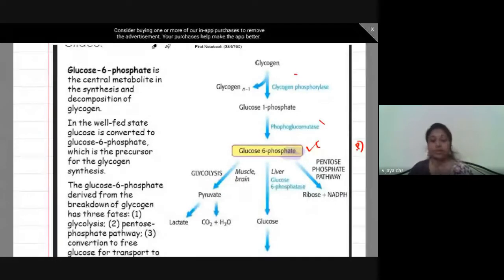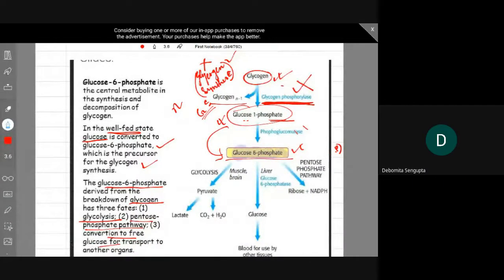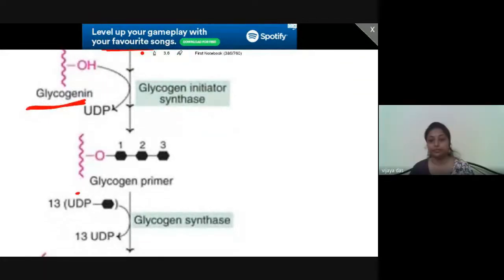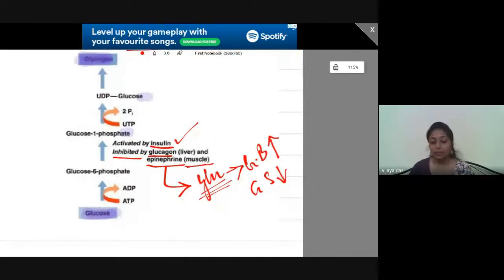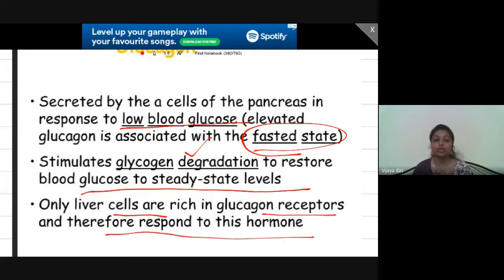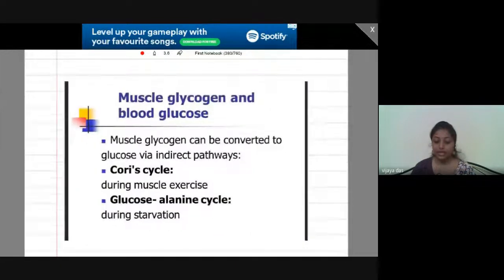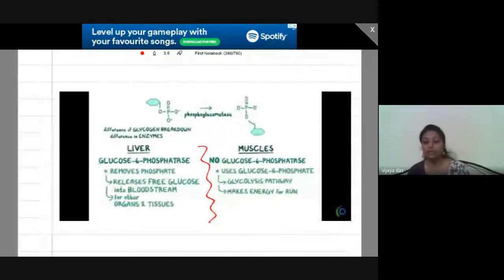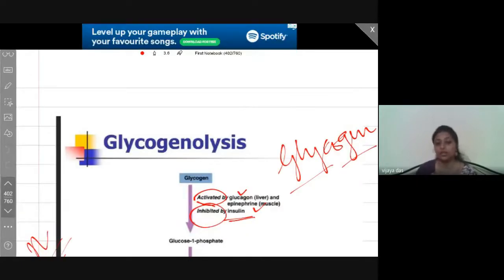Glycogen synthesis and breakdown ( Glycogenesis and glycogenolysis)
Learn the pathways involved in glycogen metabolism and hormonal regulation in well feed and starvation phases .